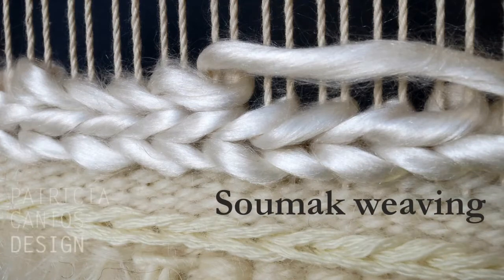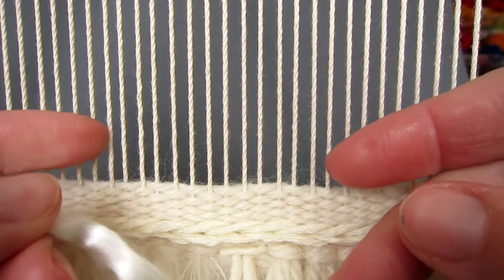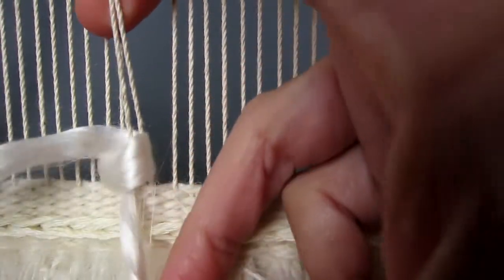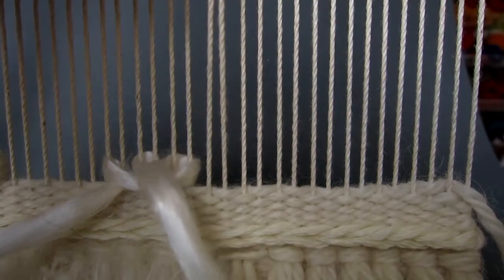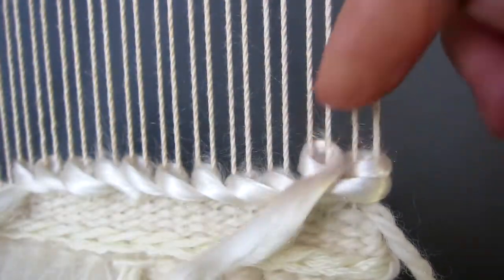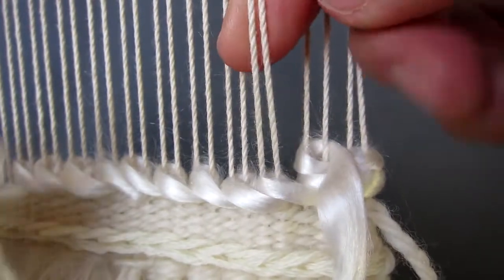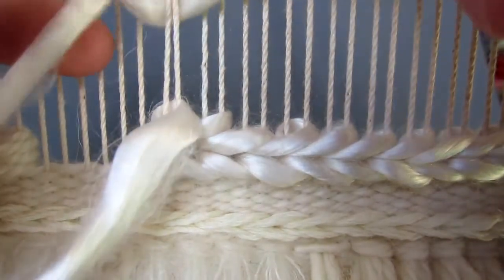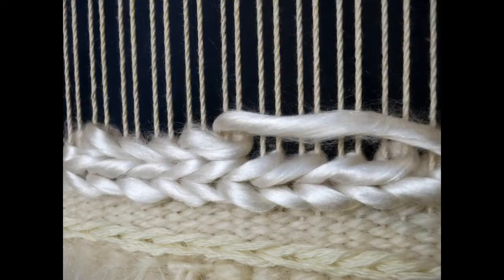Soumak weaving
الفيديو يوضح إسلوب السوماك 2/4 .

الفيديو منقول من شبكة المعلومات الدولية